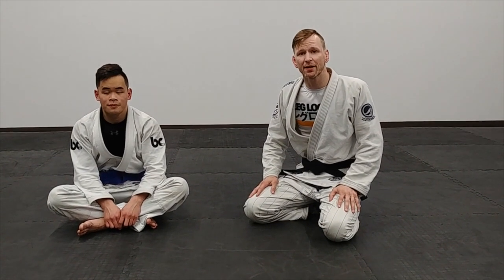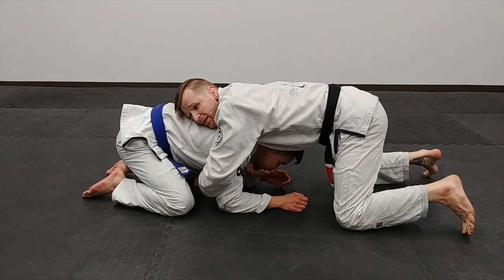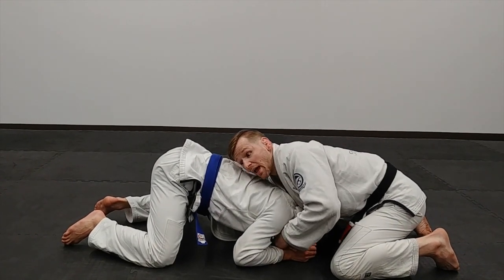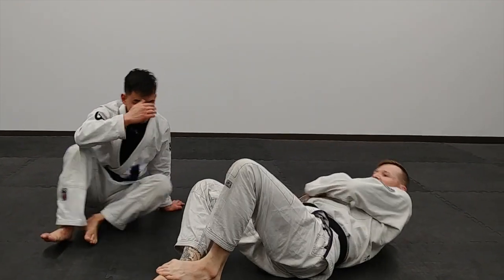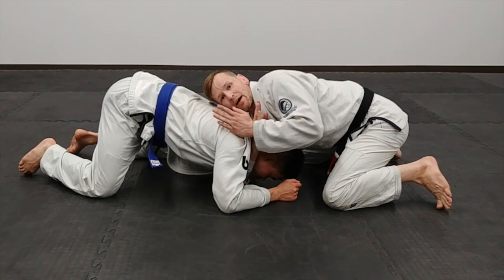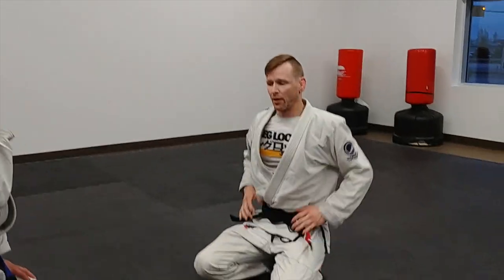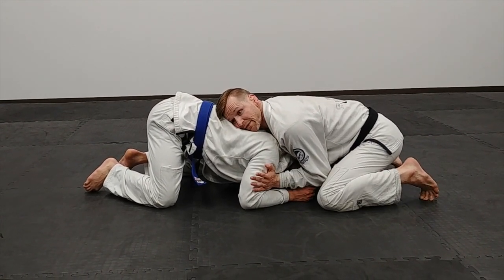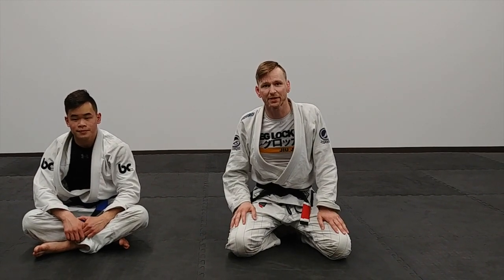3 Chokes From The Front Headlock Position - Drew Weatherhead Brazilian Jiu-Jitsu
The Front Head Lock position (Front Turtle) is a great spot to find a Choke!

In this video, BJJ Black Belt Drew Weatherhead shows 3 ways to get the Tap. Two tight Guillotine Chokes and one sneaky Ezekiel from the Front Head Lock!

Comment if you've used these in training before!